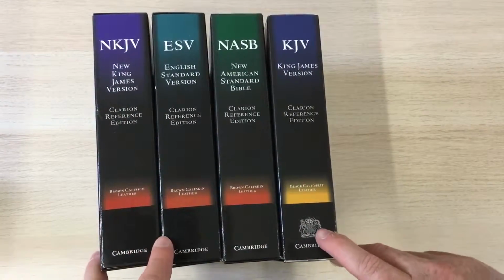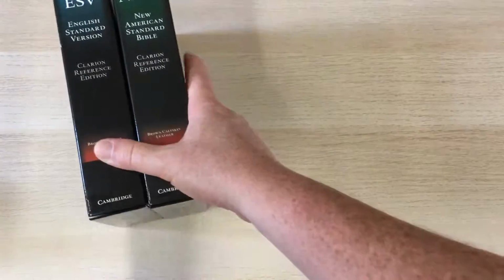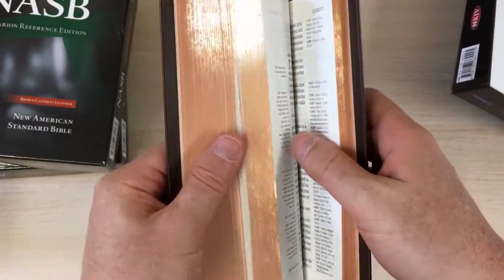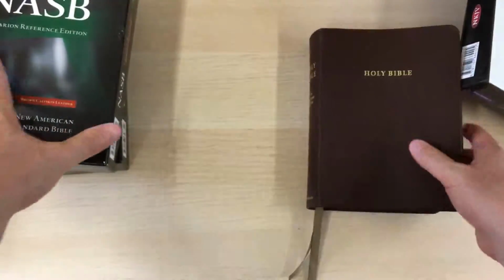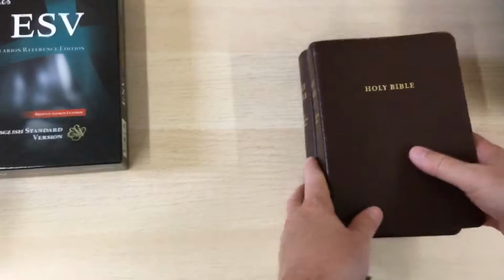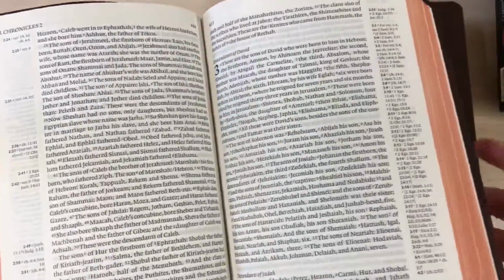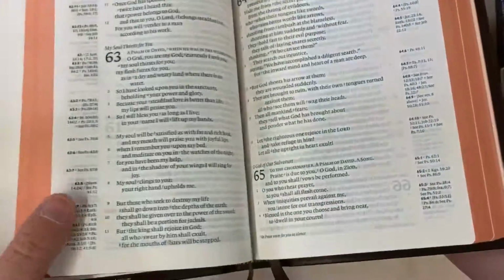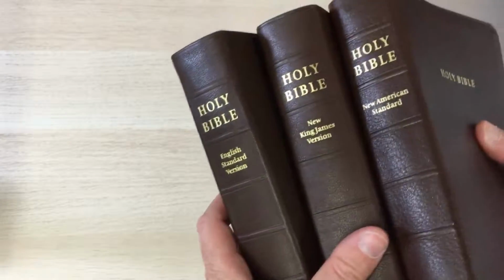A quick Bible Review: Cambridge Clarion Bibles in Brown Calfskin (ESV, NKJV & NASB)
We look at 3 Cambridge Clarion Bibles in Brown Calfskin leather. We are looking at the ESV, NKJV, and NASB. These calfskins are nice!

We are based in the Midlands, UK but can ship across Europe and even globally!